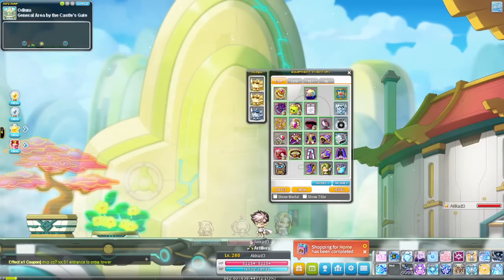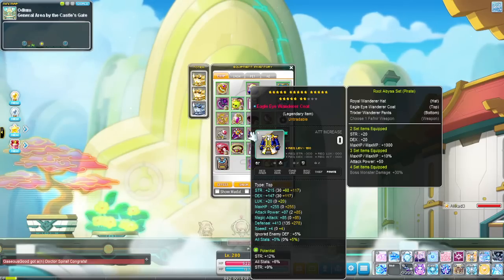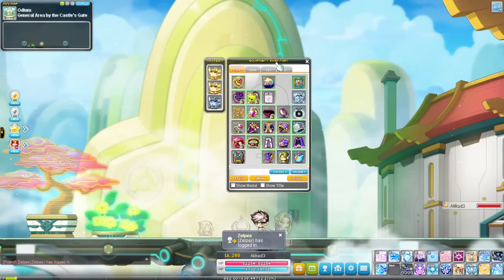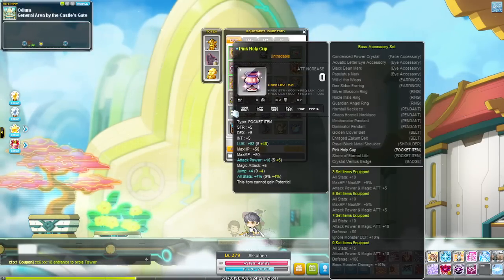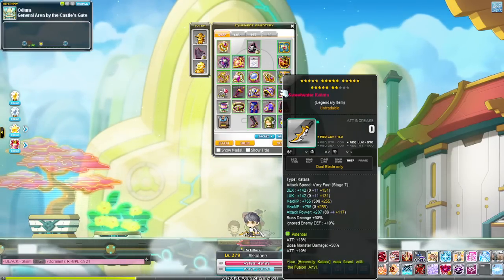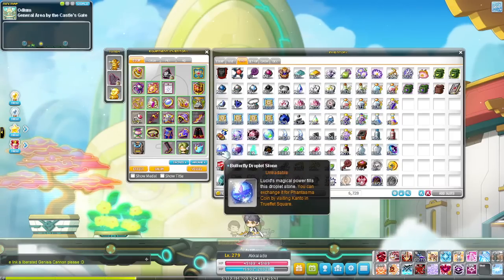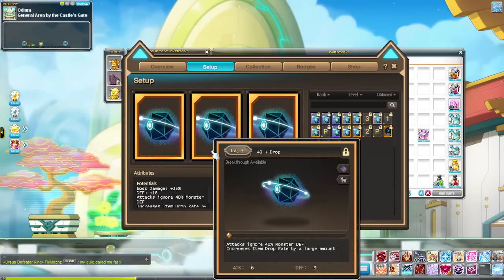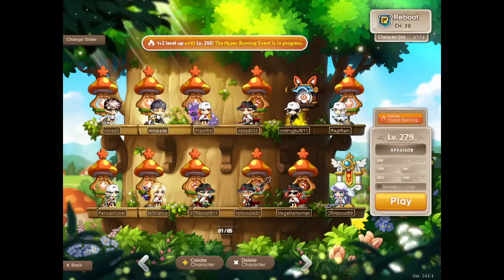[Maplestory Reboot] DB and Buccaneer Gear Update!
BUCCANEER GO BRRRRRRRRRRRRRRRRRRRRRRRRRRRRRRRRRRRRR

If you want to have your question answered live feel free to check out my stream

Chapters

0:00 Intro
1:32 Buccaneer Gear
7:45 Dual Blade Gear
20:28 Boss Mules and Account Income
21:37 Future Plans and Outro